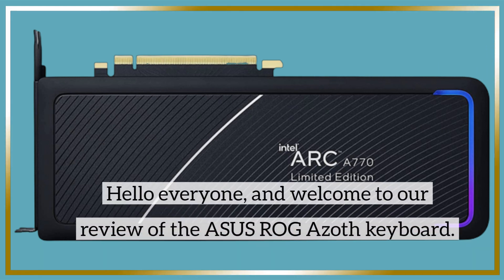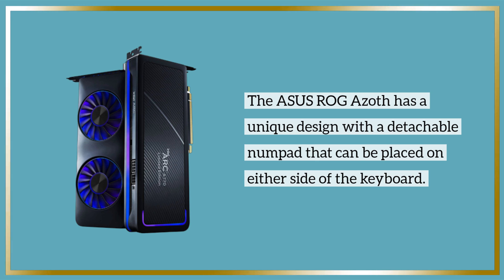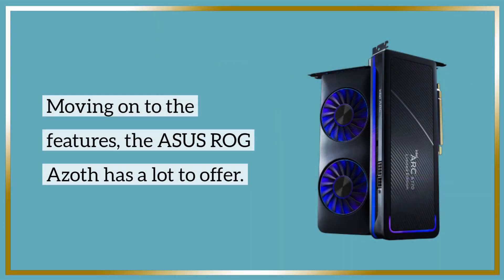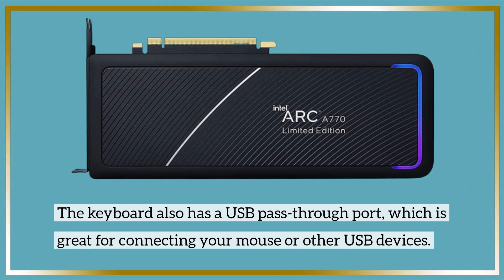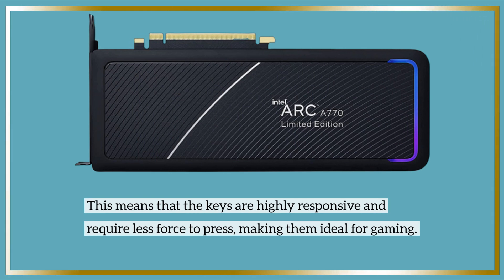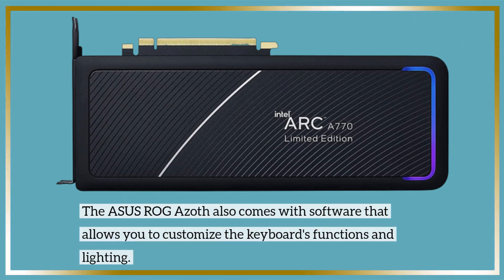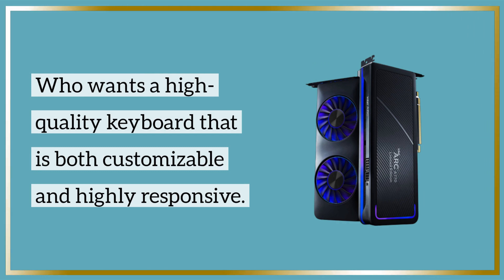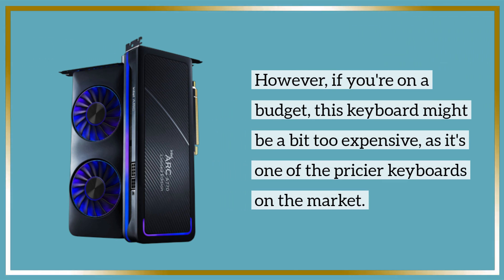Intel Arc GPU: A Second Look Review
Amazon Product Name : Intel Arc GPU

In this video, we take a second look at the highly anticipated Intel Arc GPUs, which have recently been released to the market. With new drivers and software updates, we revisit the performance of these graphics cards and see how they stack up against the competition. We'll cover the design, features, and benchmarks of the Intel Arc GPUs and give you our updated opinion on whether they are worth your investment. So, if you're interested in the latest graphics card technology and want to know how the Intel Arc GPUs compare, be sure to check out our Intel Arc GPU re-review!